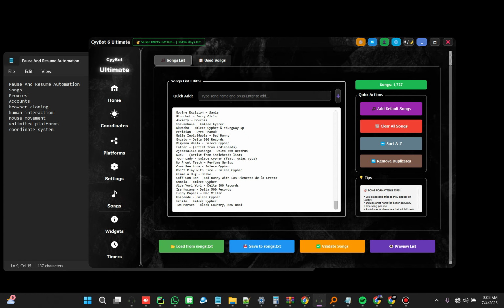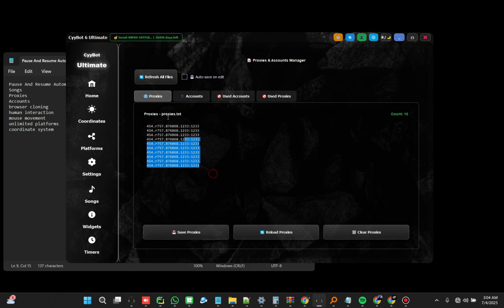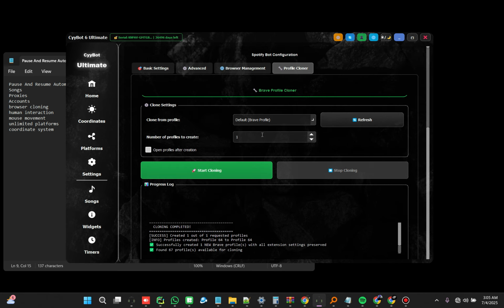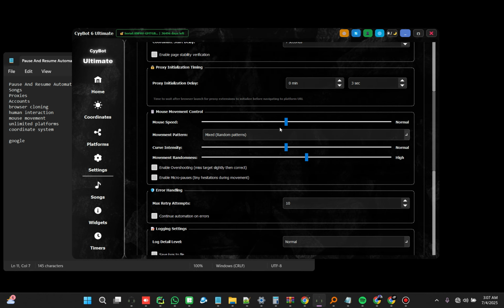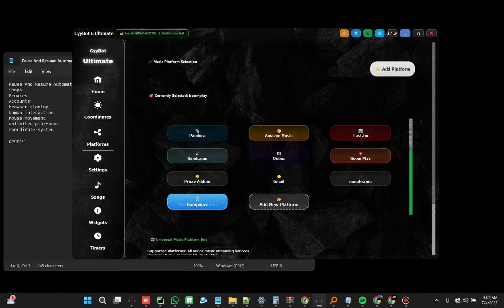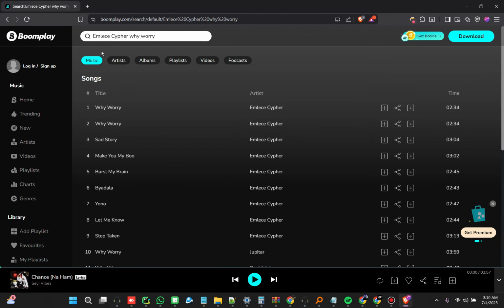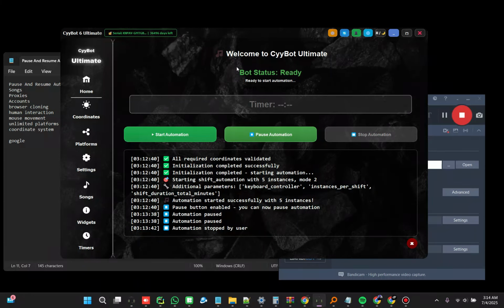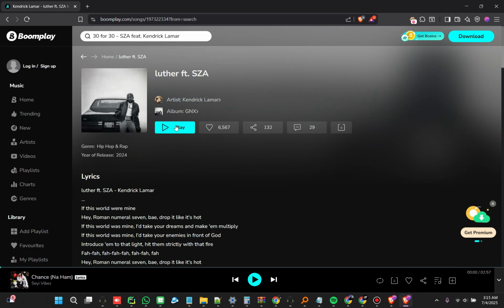Cyybot 6.2 New Features And Updates - Next-Level Automation for Music, Marketing & More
🔥 CyyBot 6 - Next-Level Automation for Music, Marketing & More

Meet CyyBot 6, the most advanced human-like automation bot built for creators, marketers, and developers who want full control, speed, and stealth. Whether you're promoting music, automating browser tasks, or scaling multi-account operations—CyyBot 6 has you covered.

💡 Core Features:
⏸️ Pause & Resume Automation
Start, stop, or continue your tasks anytime without losing session state.

🎶 Automate Songs & Streams
Perfect for musicians—rotate songs, simulate real listeners, and grow plays naturally.

🌍 Full Proxy Support
Use rotating proxies (HTTP/SOCKS) for undetectable, geo-targeted automation.

👥 Multi-Account Handling
Run unlimited accounts across multiple platforms with isolated sessions.

🧪 Browser Cloning
Mimic real users with cloned Brave/Chrome profiles & randomized fingerprints.

🖱️ Human Interaction & Mouse Movement
Simulate clicks, scrolls, and delays like a real person to avoid detection.

🌐 Unlimited Platform Integration
Google, YouTube, Spotify, SoundCloud, and beyond—CyyBot adapts to any site.

📌 Coordinate System
Click exactly where you want—map out buttons and interactions with pixel-perfect precision.

🚀 Whether you're automating for growth, testing at scale, or pushing campaigns—CyyBot 6 is your all-in-one solution.